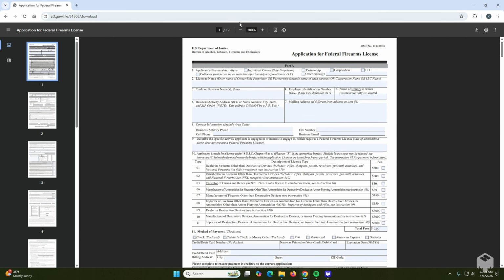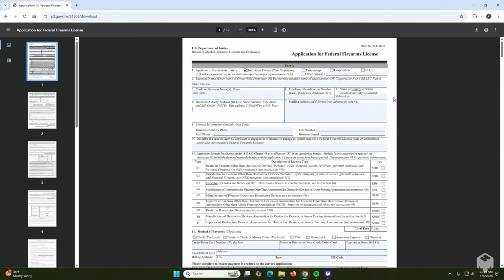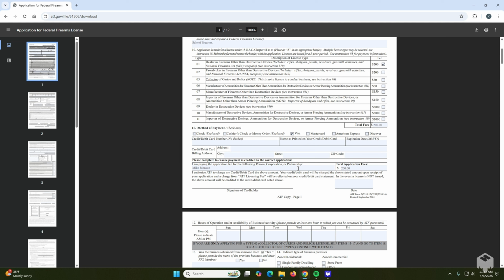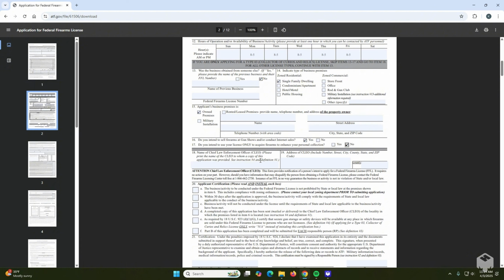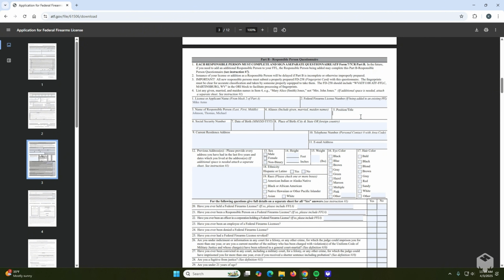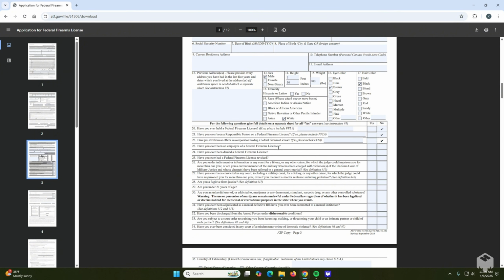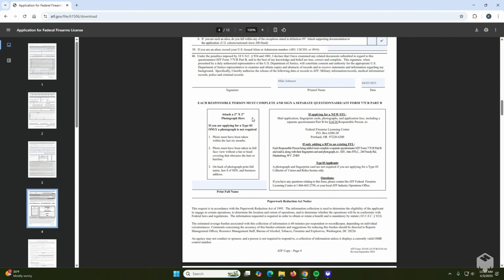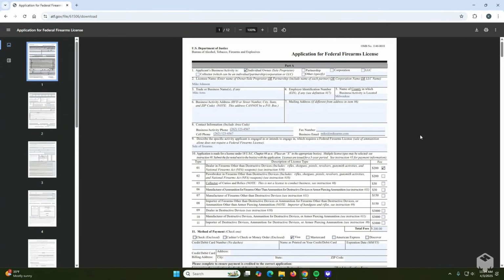Properly Fill Out Your FFL Application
In this video it will show you a step by step guide to properly fill out the FFL Application form